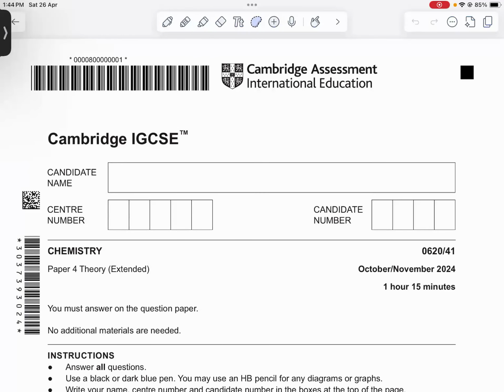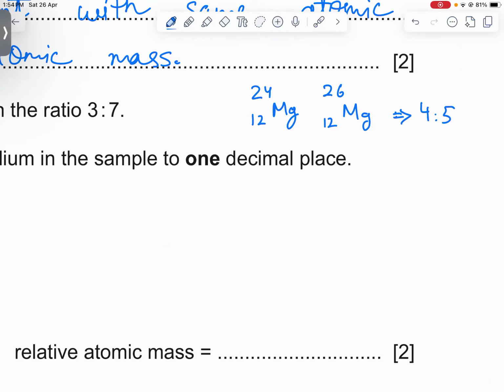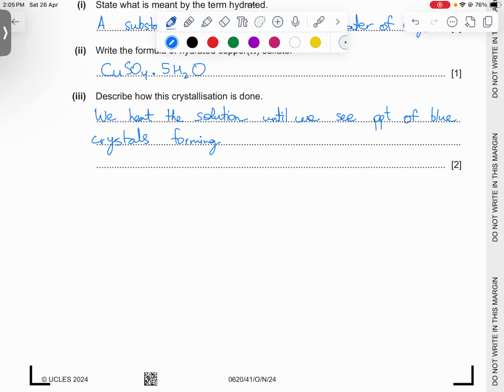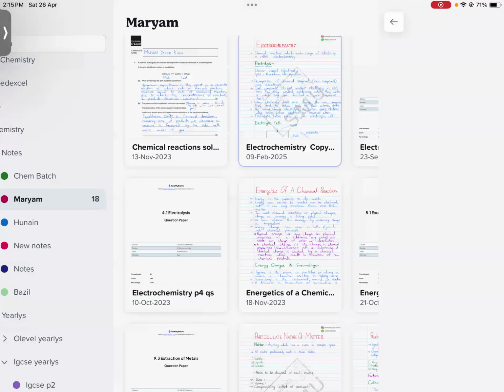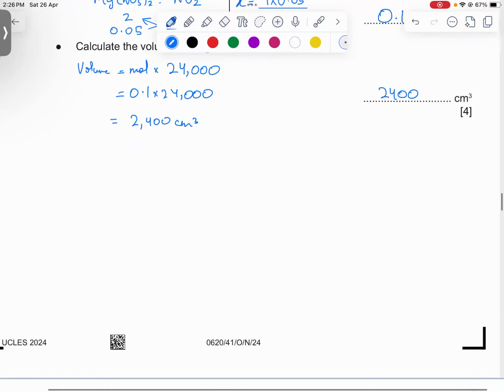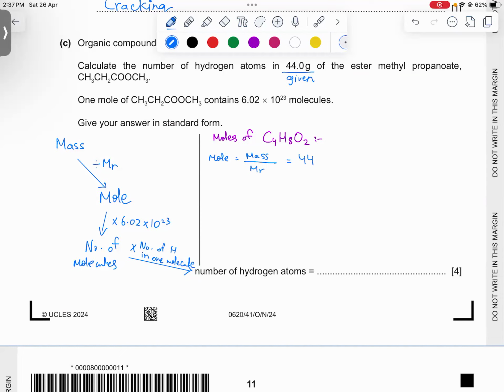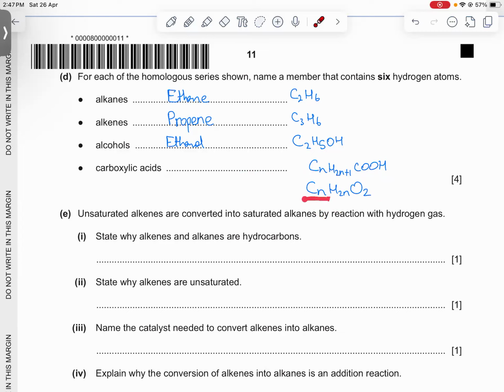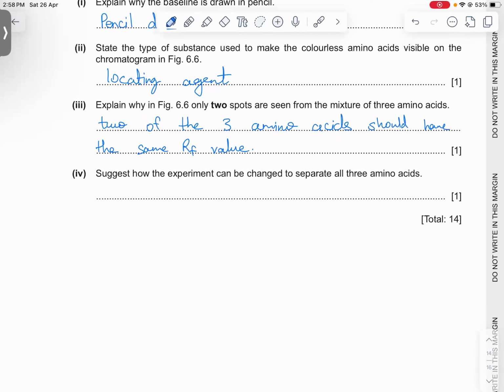0620 Chemistry Oct/Nov Paper 41 2024 | 0620/41/O/N/24 | Chemistry by sir Usman